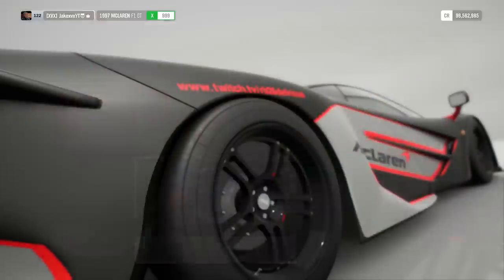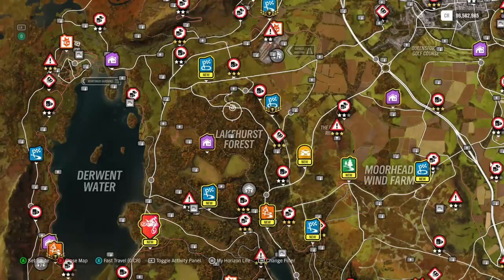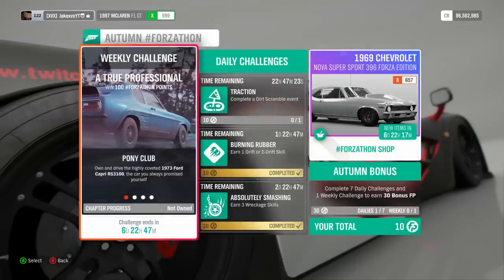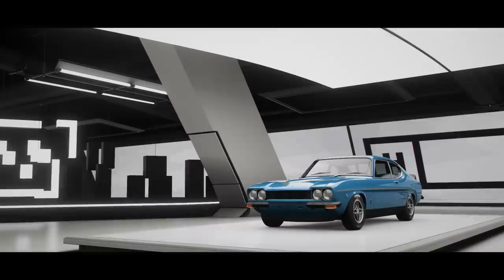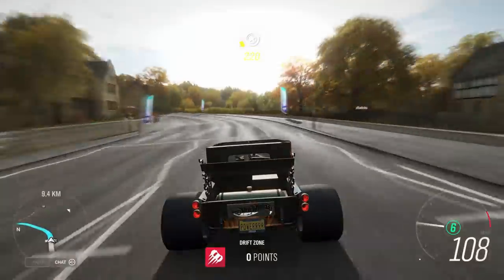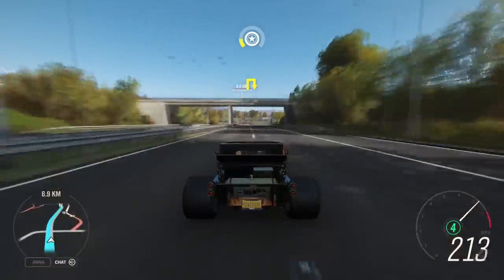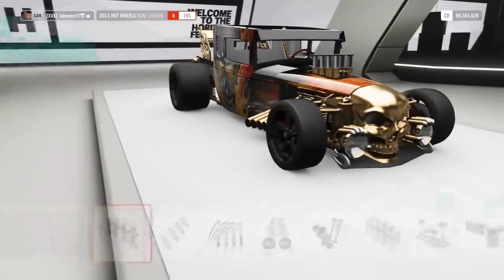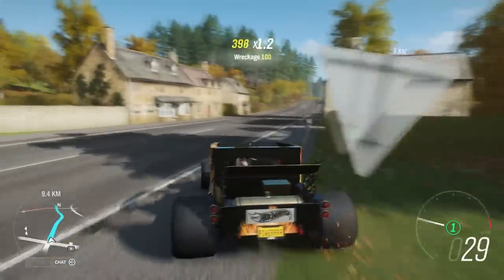Forza Horizon 4 - How To Get The Hot Wheels Bone Shaker! - Fast Method